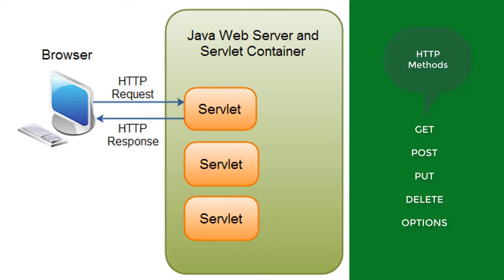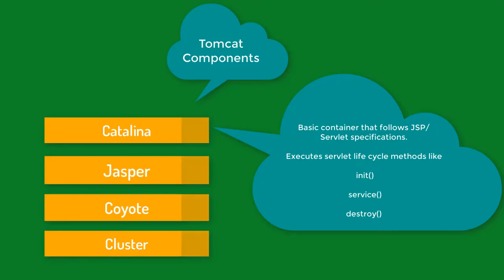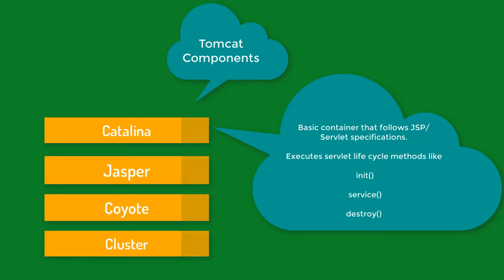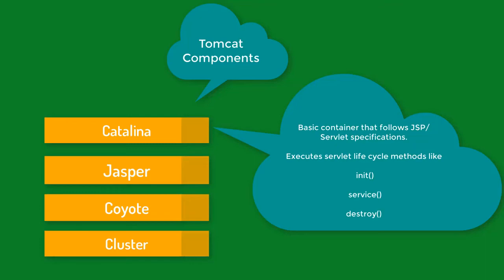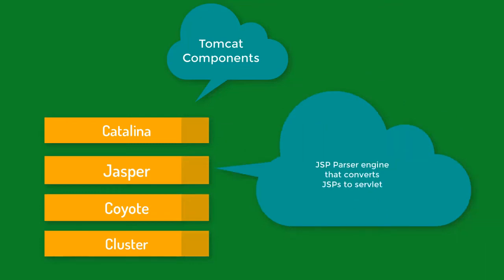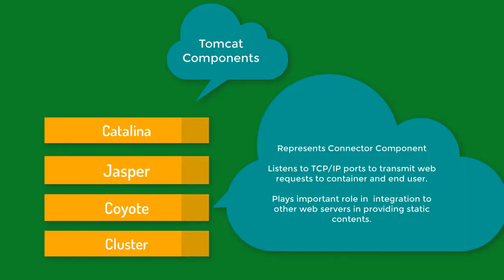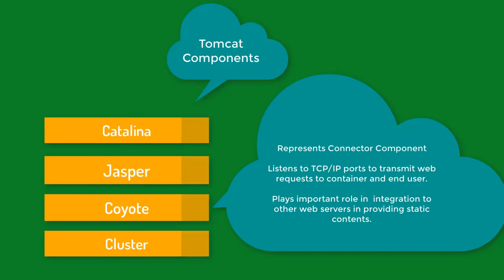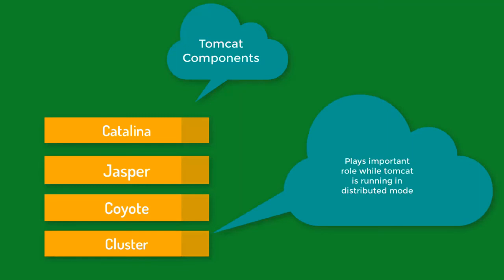002 Overview of Servlet Container